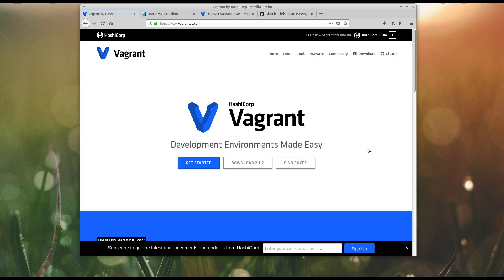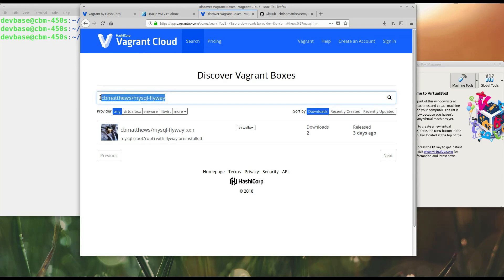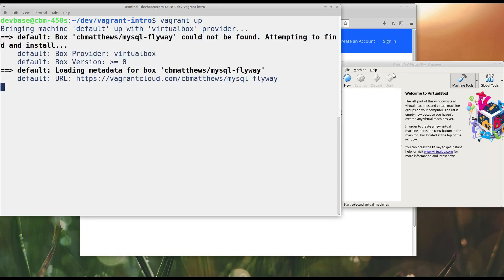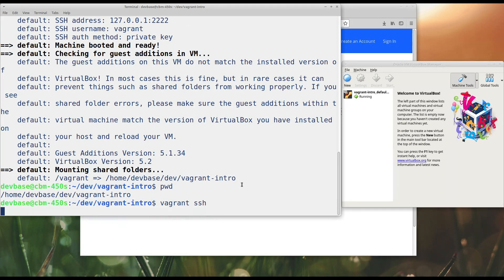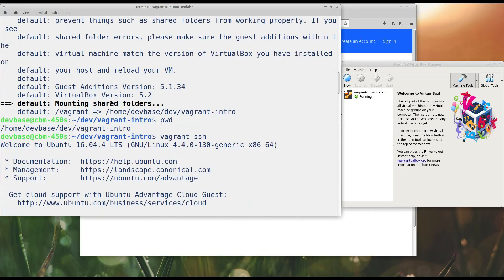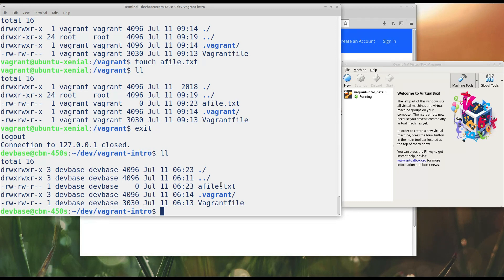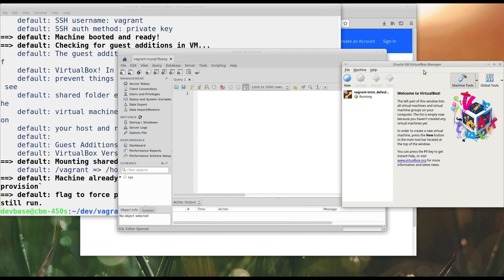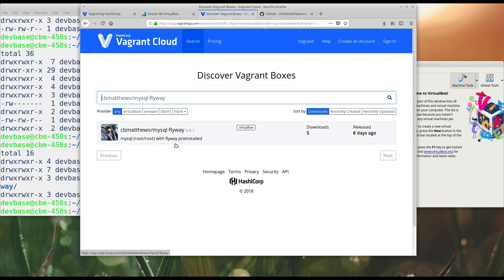Quick Vagrant Intro - Managing a VM with MySQL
Learn the basics of creating a managed VM from Vagrant Cloud.  This tutorial demonstrates a VM that has MySQL and flyway preinstalled.

Topics covered:
-Initializing the Vagrantfile
-Connecting to the VM via SSH
-Shared host directories
-Port forwarding for connecting from outside the VM